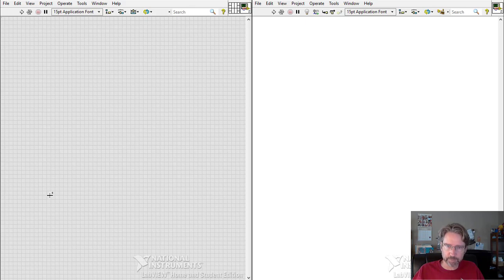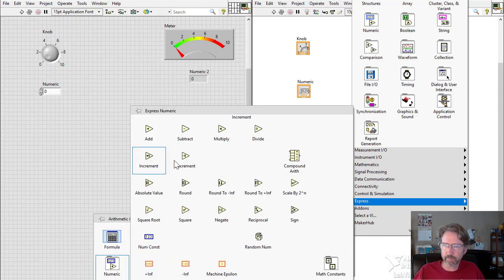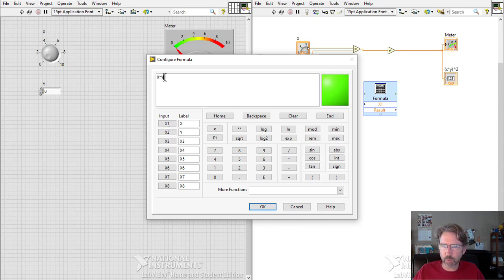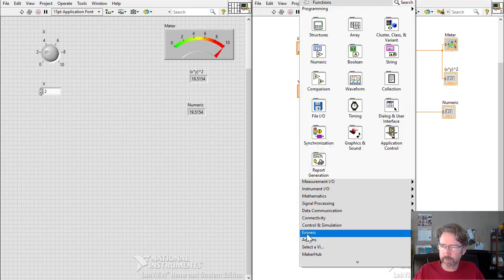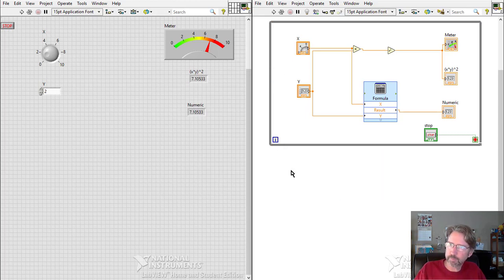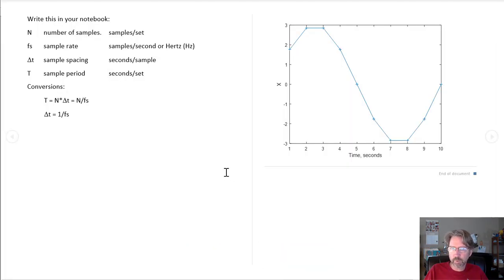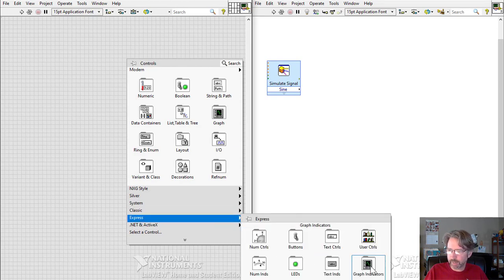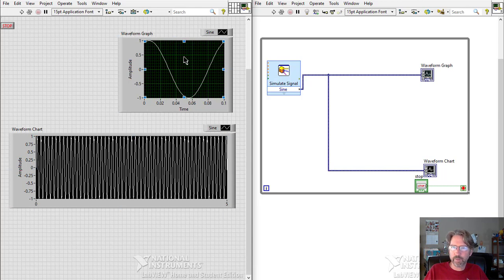ME 360L lab1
Lab 1 ME 360L lab overview at Cal Maritime